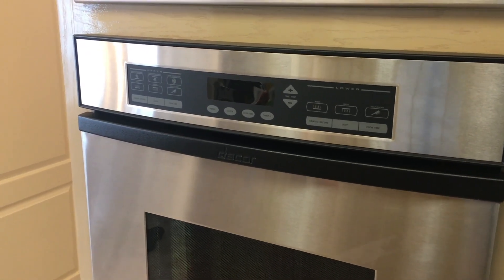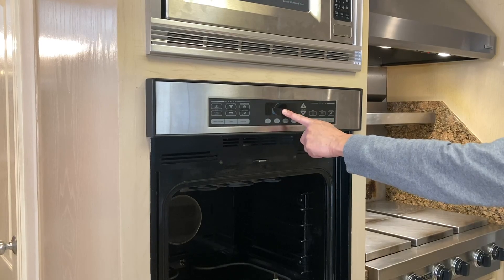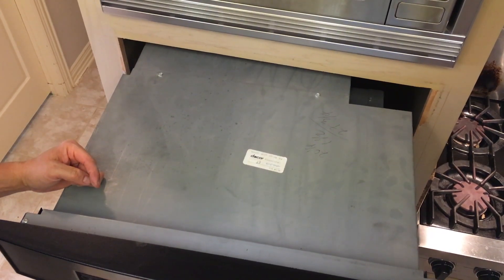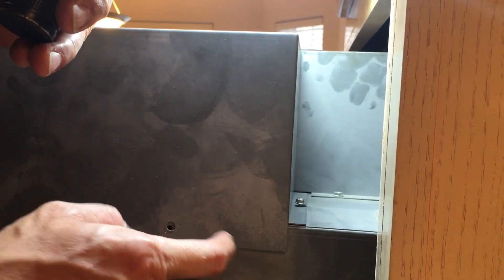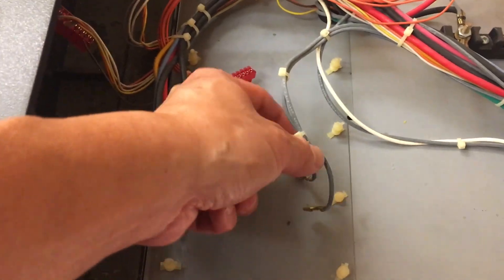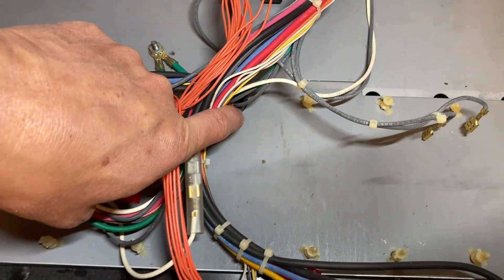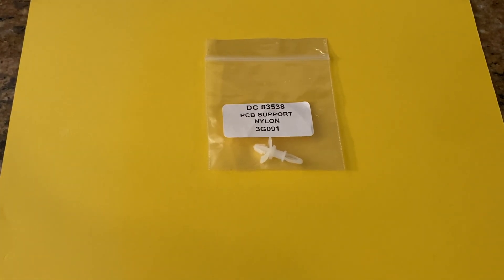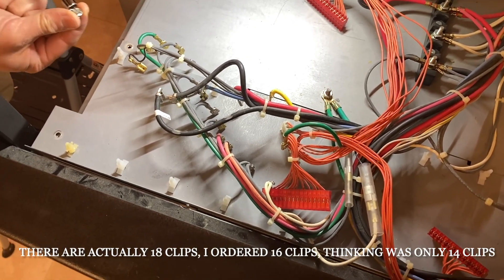Oven Repair Dacor CPS227 Error Code F1 & F0 Relay Board & Control Board Removal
Recently after using the broil function on our Dacor CPS227 oven. The oven threw 2 error codes: F1 & F0. In doing so the oven would not turn off. (NOTE TO SELF DON'T USE BROIL OR SELF CLEAN ON OVENS)

In this video, I show the steps I took to remove the relay and control boards. The boards were sent out to be repaired.

I sent the boards to Circuit Board Medics, in Greenville SC. The cost to repair, 2 relay boards and 1 control board was $369.99. Your board repair cost , might differ. The turnaround  time from Circuit Board Medics was just a quick couple days.

Hopefully this will give you the general idea for your oven, enough if it is not a Dacor oven.
Pretty straight forward removal. No big surprises.

The tools used for my removal were:
5/16" socket
Multi-meter
Flashlight

WARNING, REMEMBER WHEN WORKING AROUND ELECTRICITY. BE SAFE AND MAKE SURE THE POWER IS OFF BEFORE STARTING.